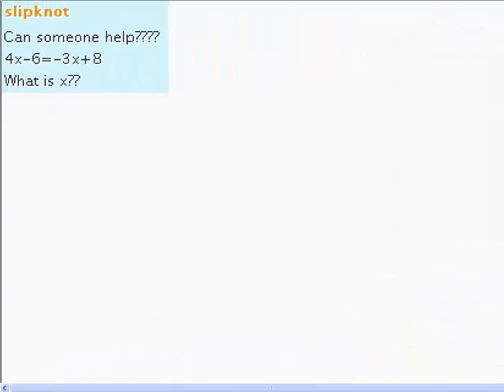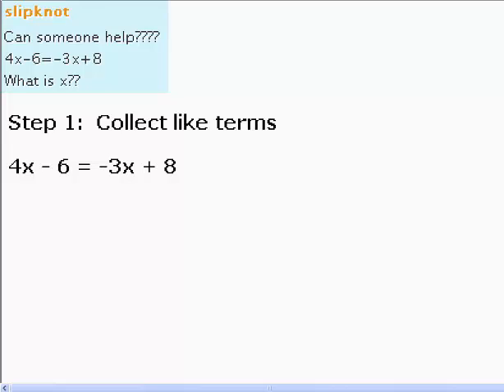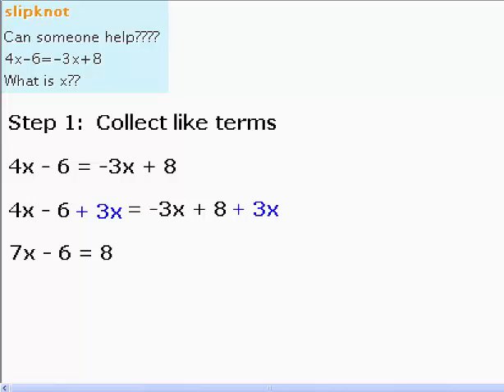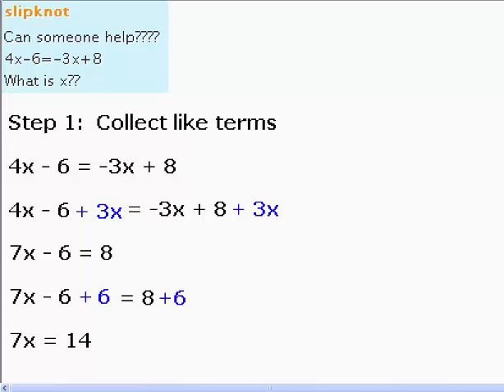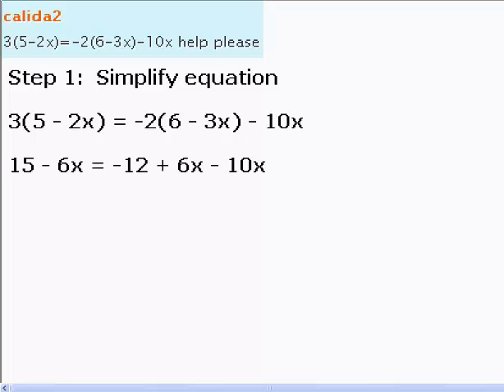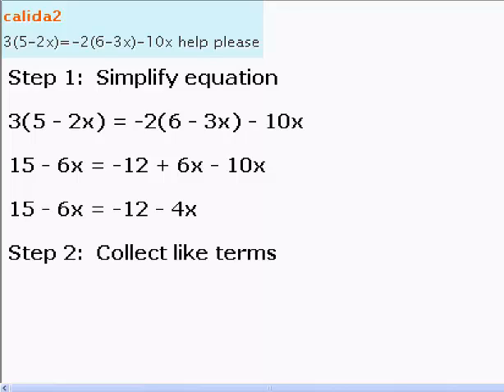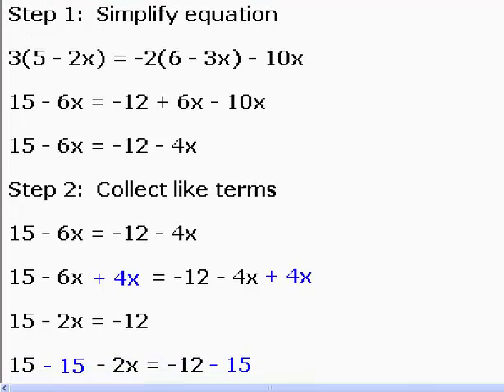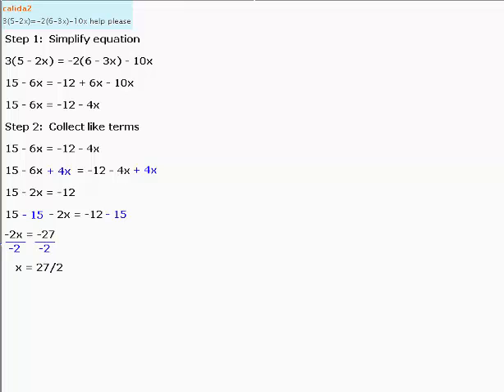Algebra Question: Solving for x